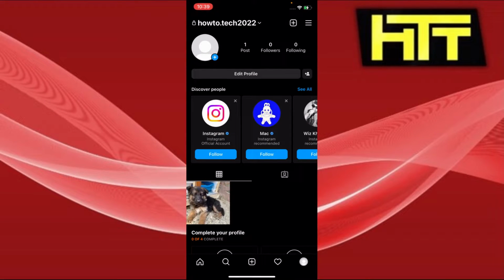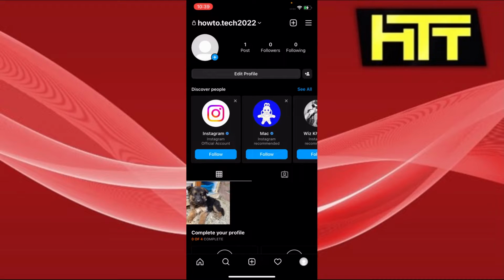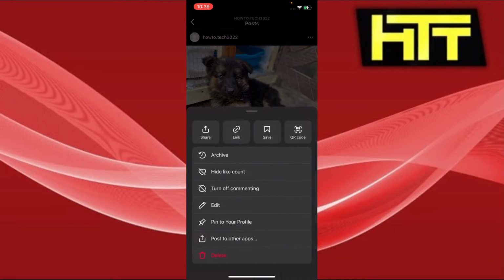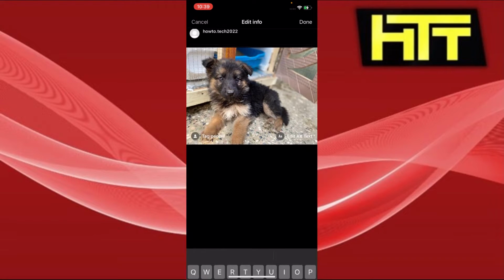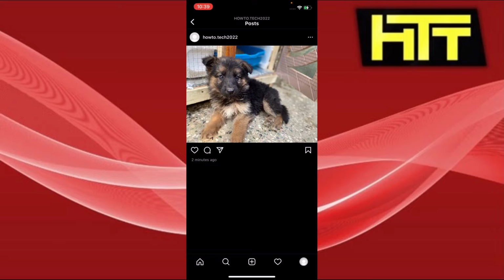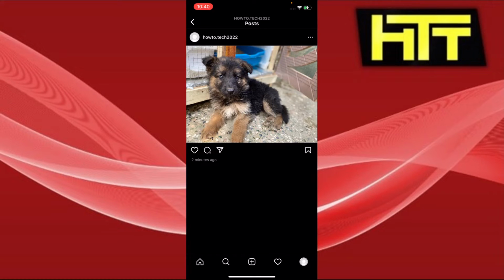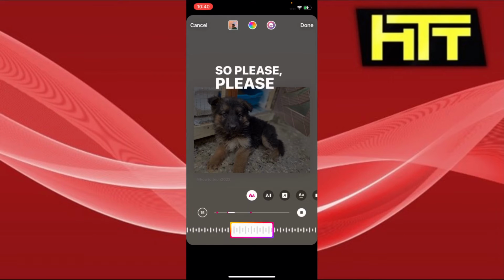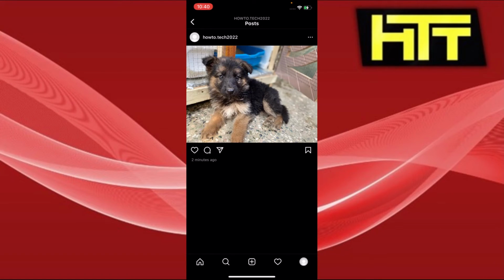How To Add Music To Instagram Old Post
Today I am going to show you guys how you can add music to your old posts on Instagram